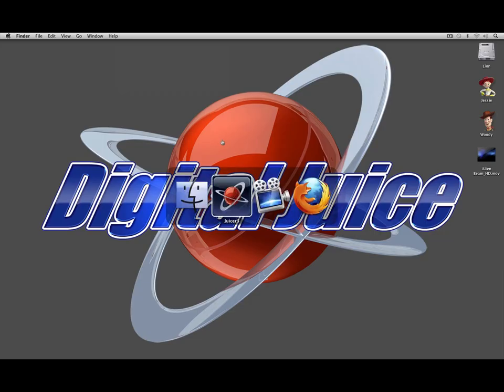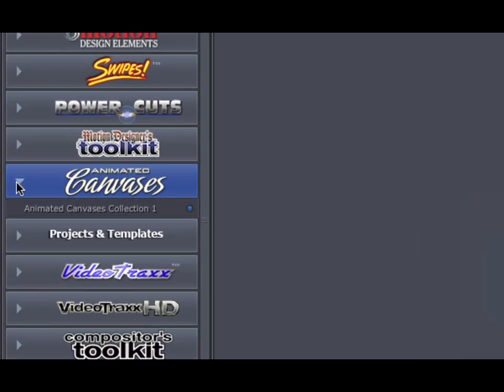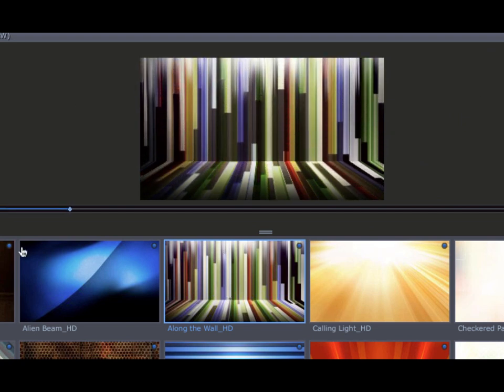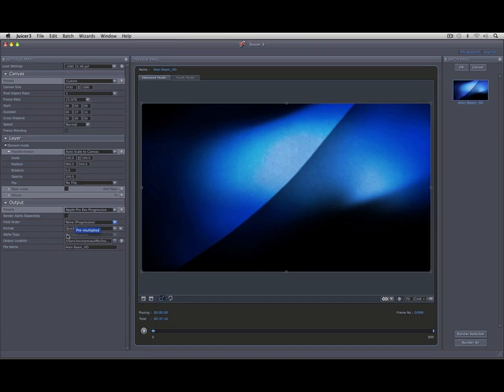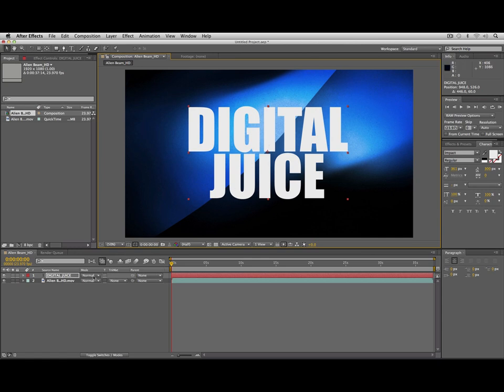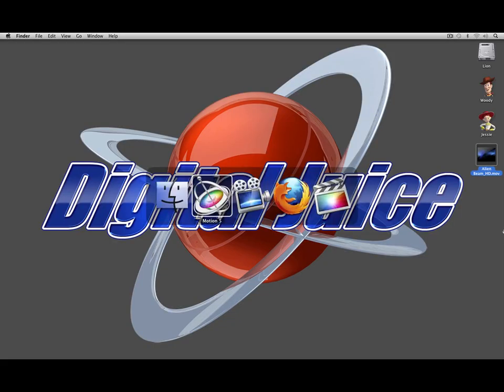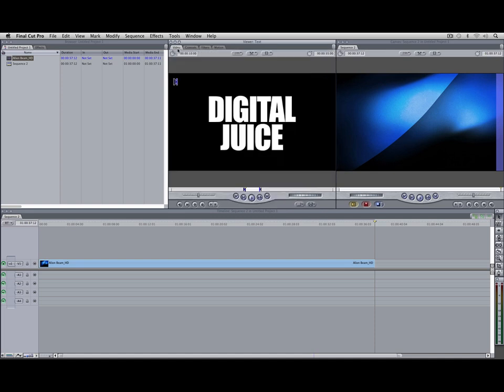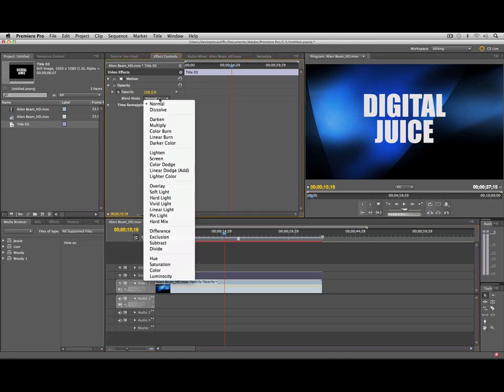Getting Started with Animated Canvases DJTV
Getting Started with Animated Canvases DJ Training